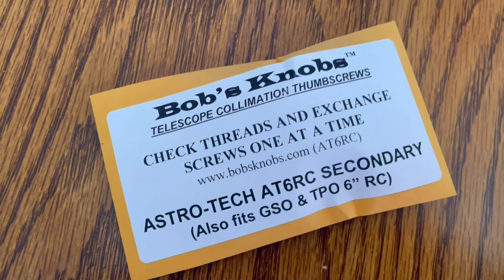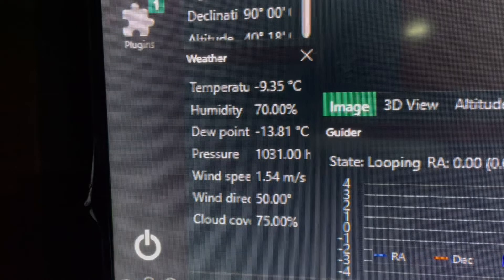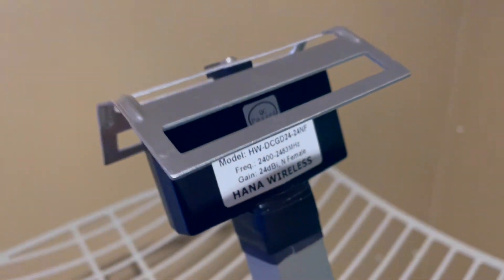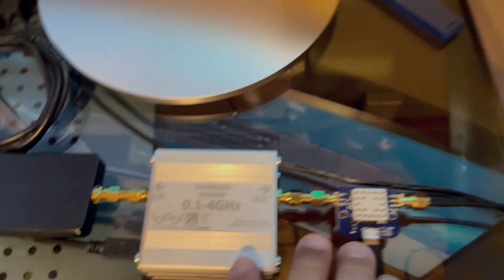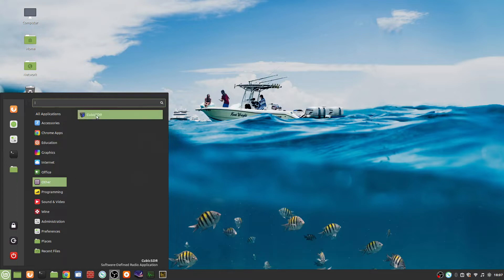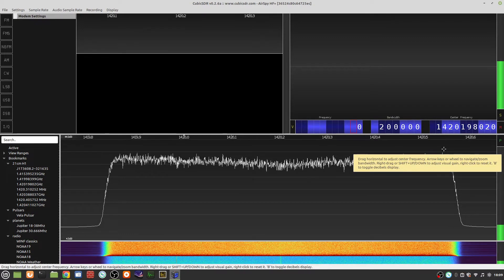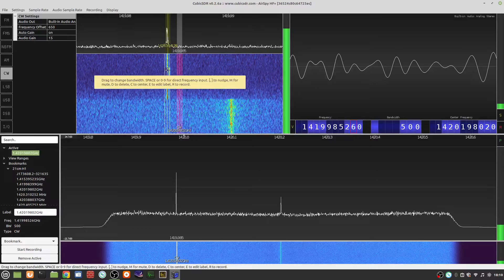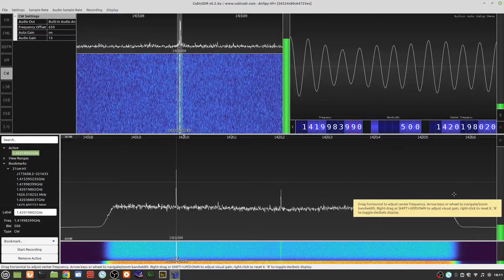Bob Knob's for my RC6 and radio telescope update.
It's snowing and there's not much to do for clear skies other than losing sleep.  Why I started to learn about radio astronomy from other YouTube channels and other resources how to build a functional radio telescope not by using a satellite finder as a BIAS TEE.  I'd say I am still at the first stage of assembling the hardware and learning what modules do to receive process radio signals.  The radio application part is going to take much longer to learn from many types of SDRs (software define radio)~ its an open world we don't see and there's other functional equivalent radio software out there that can give you somewhat an optical view overlay from radio imagery but one I'd like to get is Radio2Space Radio Universe eventually.  Thanks for following along with my progress.

Getting Started with Airspy on Mint.

AirSpy HF+ Server for Linux.

Install the SDR drivers on Mint ~ Debian/Ubuntu for AirSpyHF and Soapy Airspy HF+ to use AirSPY HF+ as host.

From the terminal type:
sudo apt install gqrx-sdr
sudo apt install cubicsdr

Parts used for this project.
AirSpy receiver
Wideband pass 0.1-1.4Ghz
GPIO Labs Hydrogen Line pre-filtered LNA 1420 MHz
GPIO Labs Hydrogen Line pre-filtered LNA 1420MHz w BIAS TEE
GPIO Labs1420 MHz Bandpass Filter

Adapters for radio dish.
N Male to SMA Male Adapter for use SMA Cable to the dish.
F Type Female to SMA Male Adapter (I am no cable guy, I hope it's the right coaxial reducer)
N-Type Male Plug to F Female Jack RF Adapter Barrel Connector for use Coaxial Cable to the dish.

Hana Wireless HW-DCGD24-24NF 2.4-2.5GHz 24dBi
Grid Dish Antenna Dimensions: 900 x 600 x 380 mm
I decided to get a grid because of high wind gusts.

Software application for SDRs.

Install the SDR Drivers on Mint ~ Debian/Ubuntu.
Install both AirSpyHF and Soapy Airspy HF+ to use AirSPY HF+ as host.

At this point, you can run SDR with GQRX or CubicSDR with AirSpy HF+ Device.
However, I run CubicSDR from its working directory ./CubicSDR
Then from the command line terminal type:  qgrx or ./CubicSDR or click from Desktop shortcut.

Bias tee driver for windows used for RTL-SDR for LNA.

CHEAP AND EASY HYDROGEN LINE RADIO ASTRONOMY WITH AN RTL-SDR, WIFI PARABOLIC GRID DISH, LNA, AND SDR SHARP

PictorTelescope - remote radio telescope for free.